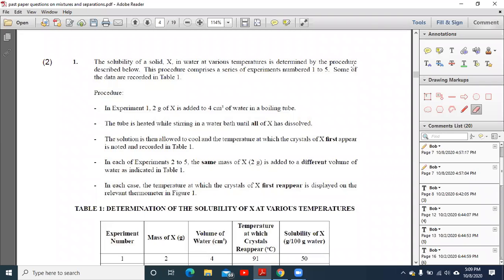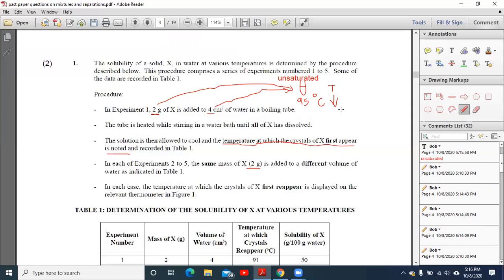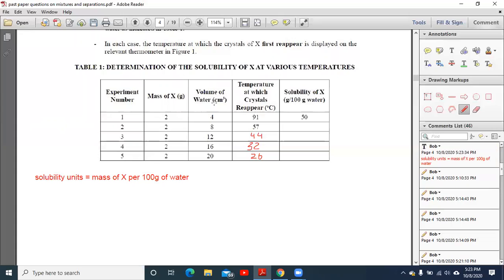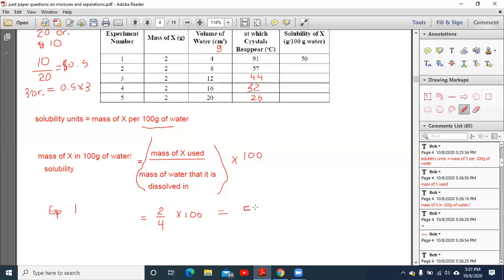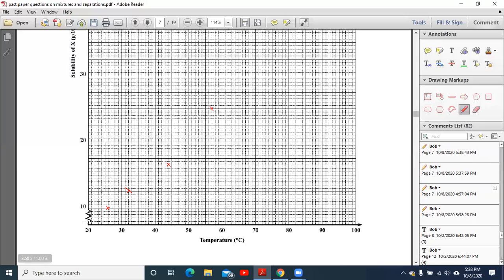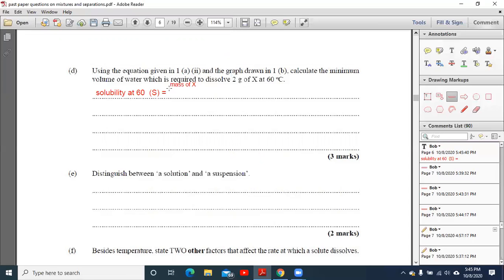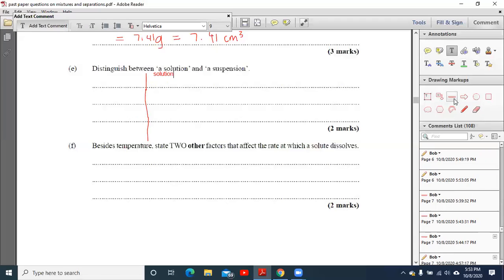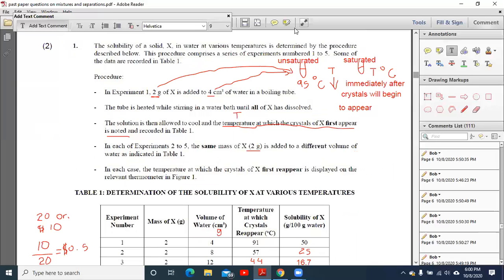CSEC CXC Chemistry past paper review - Solubility of solutes in water / solubility curve paper 2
I'm a chemistry teacher from Trinidad and I decided to post this past paper review I recorded. Let me know what you think, if its helpful. You can post any questions you have in the comments as well as make suggestions for topic to be covered or questions to be answered in future videos. Do enjoy, happy studies!!